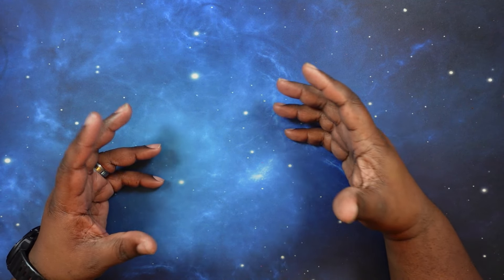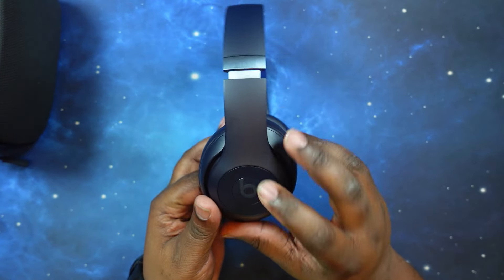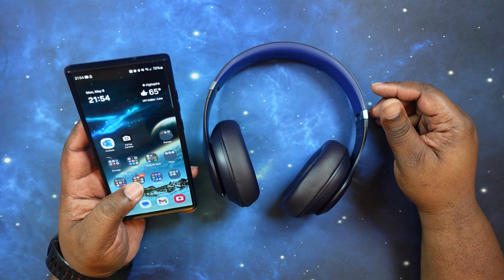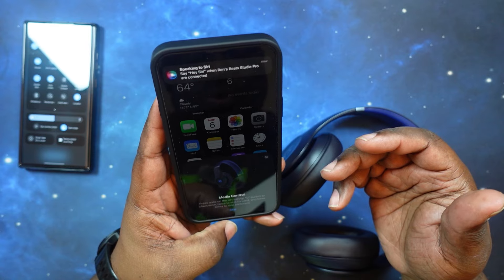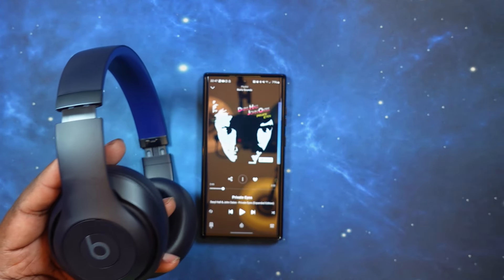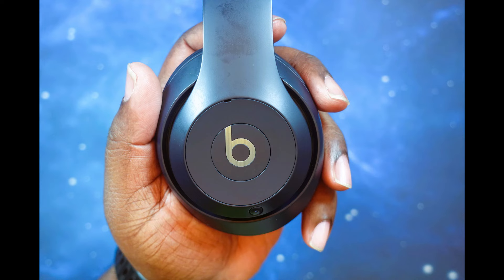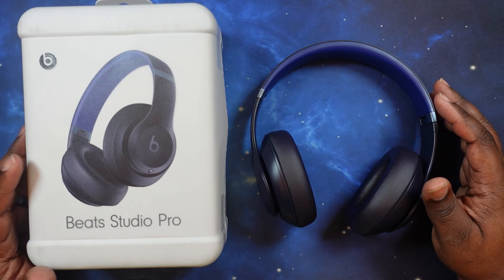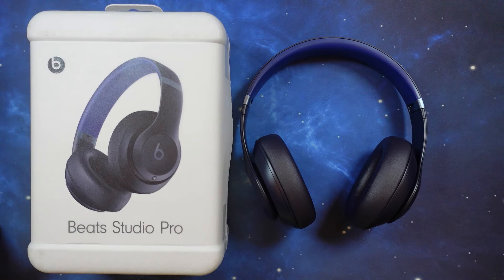Beats Studio Pro Headphones | Unboxing & Review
What's good YouTube?!? In this video, we will unbox and review the Beats Studio Pro headphones. Join me as we crack open the box and take a look at the headphones, its accessories and put them through its paces!! LET'S GO!!

Timestamps:
00:00 - Intro, Specs & Unboxing
07:57 - Pairing Test
14:12 - Multipoint/Audio Switching Tests
19:20 - Touch Controls Test
20:54 - Mic Test
21:13 - ANC Test
23:18 - Sound Test
35:24 - Likes & Dislikes
40:16 - Outro